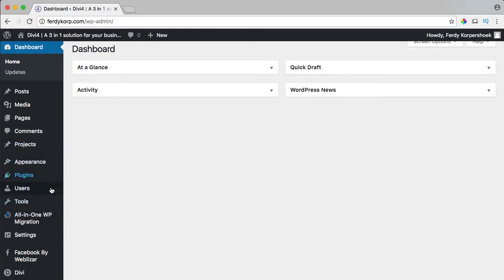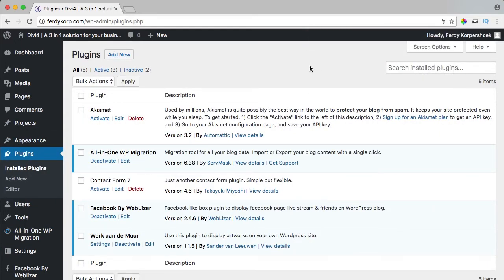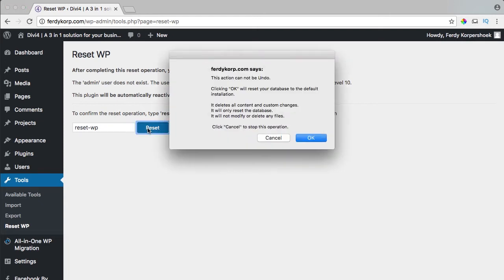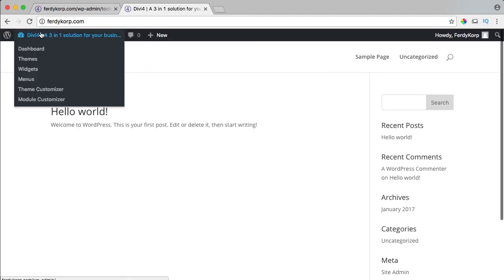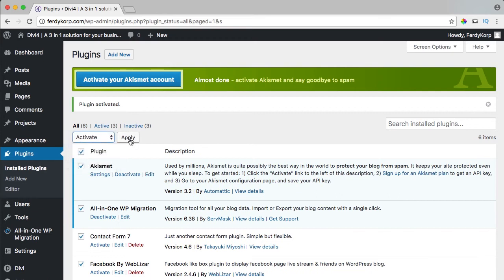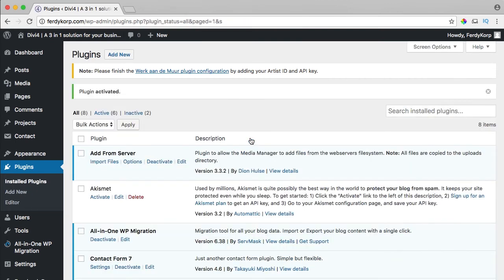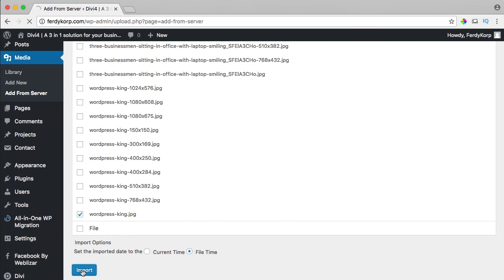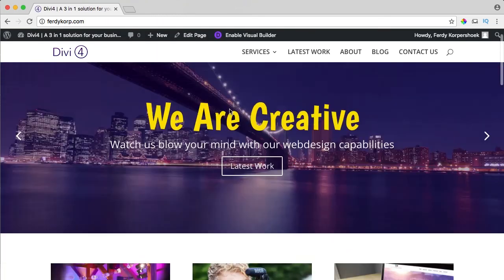How To Reset Your Wordpress Website To Its Original Settings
Do you want to start over with your Wordpress website? Here I show you how. How to reset your Wordpress website to the point that all the pages, posts and widgets are gone but your themes, plugins and images are still there.

I also show you how to backup your Wordpress website, how to save your Theme settings and how to add your images from your server to your Wordpress Media Gallery.